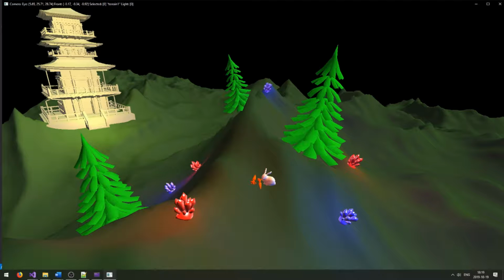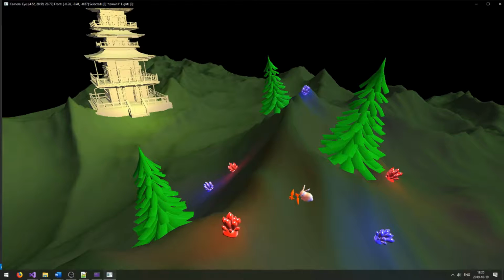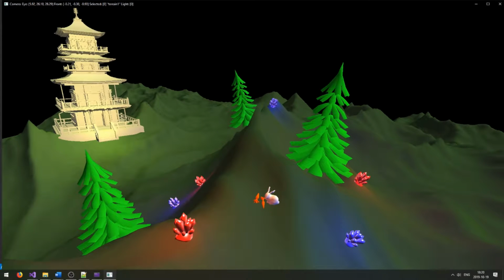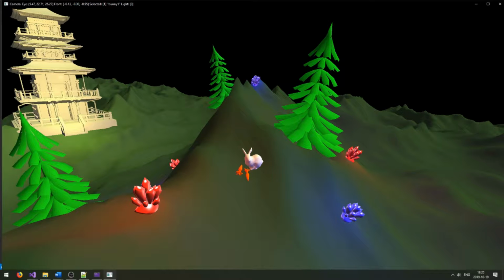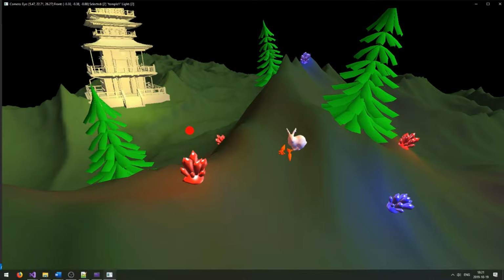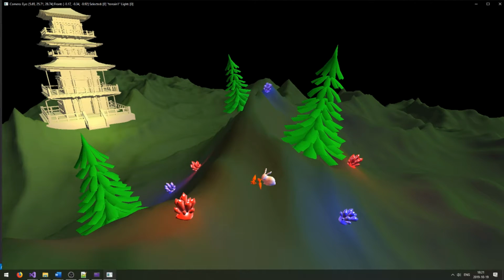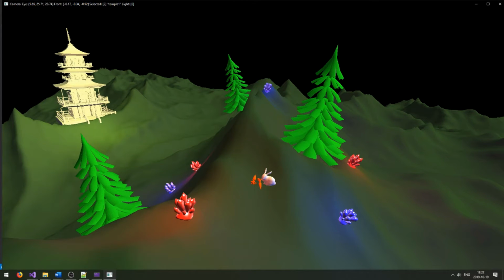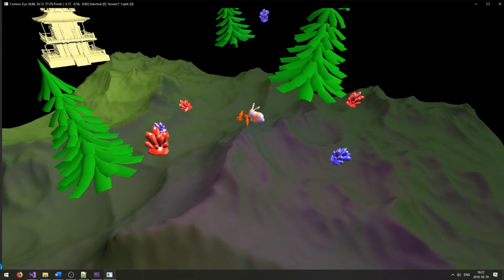Project 1 - Graphics Demo - Richard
OpenGL 3D Graphics C++
Model and Lighting demo